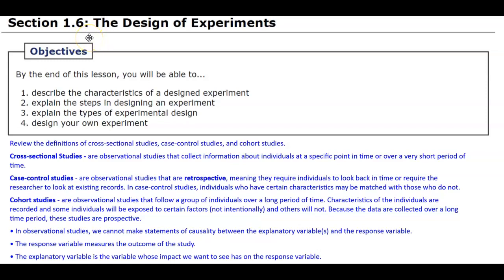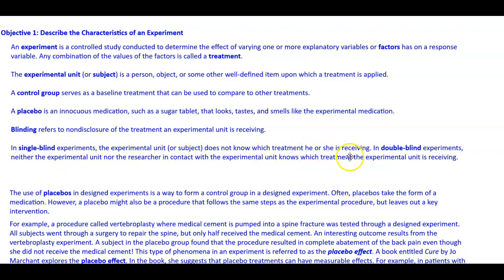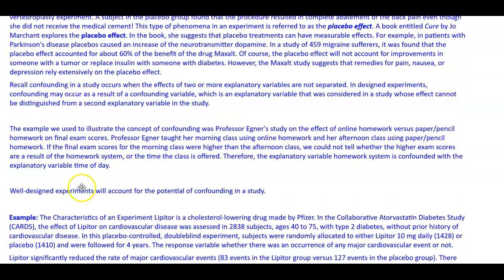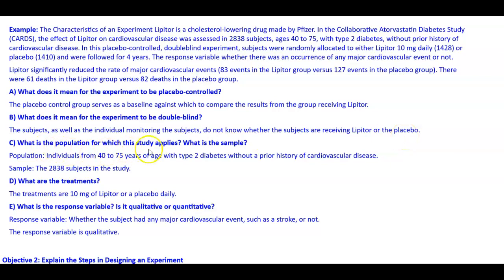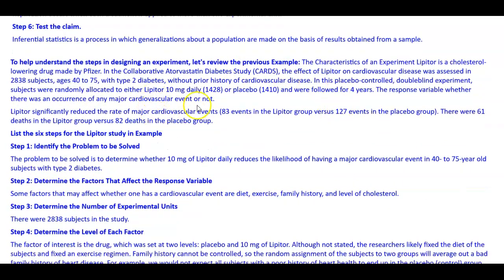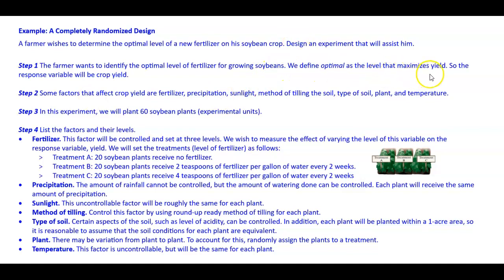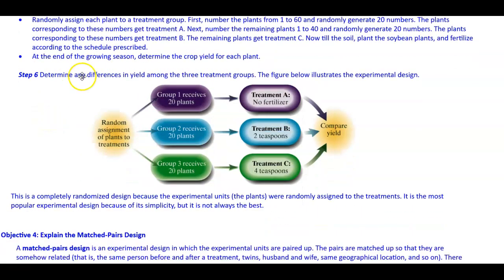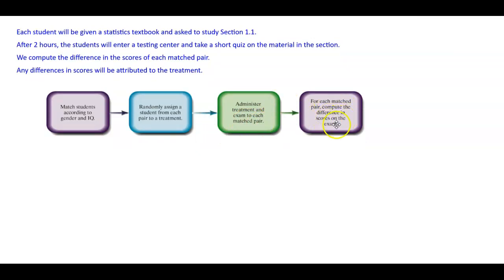Math 14 1.6 The Design of Experiments